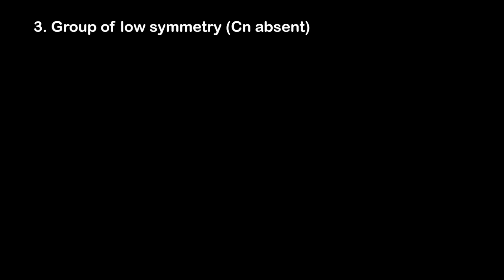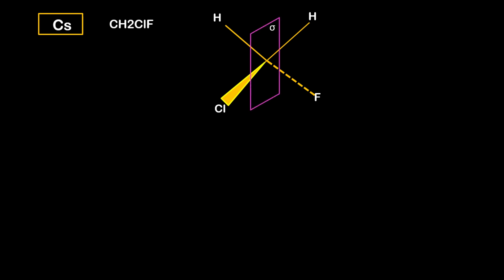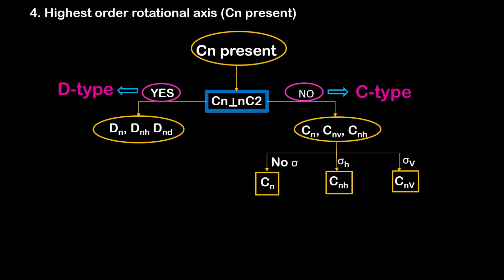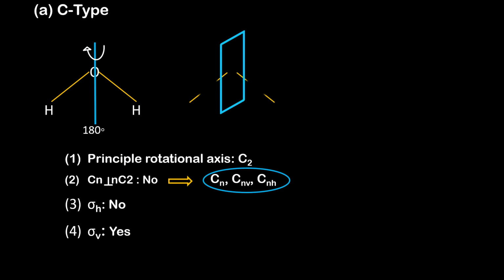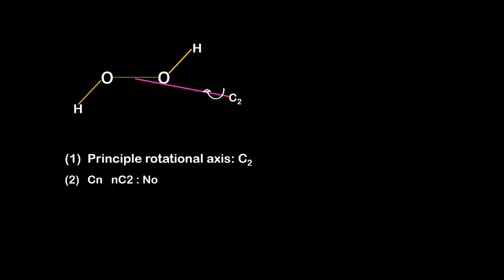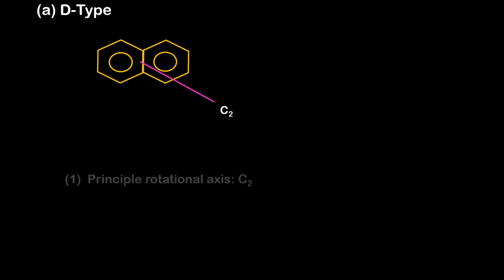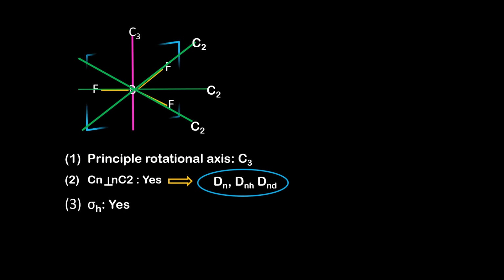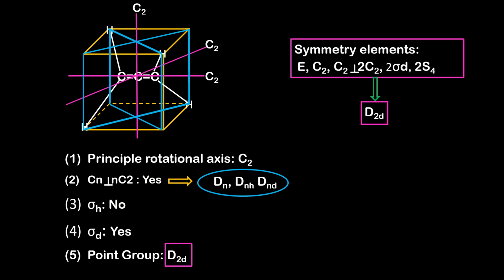Group Symmetry (lec-4)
Sem-V;(P-302); Unit-1
Classification of Point Group